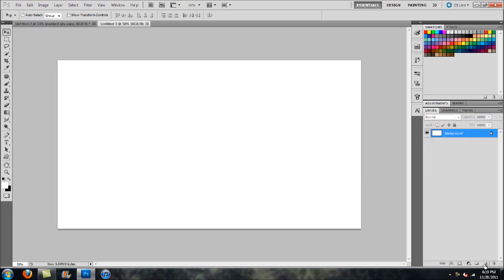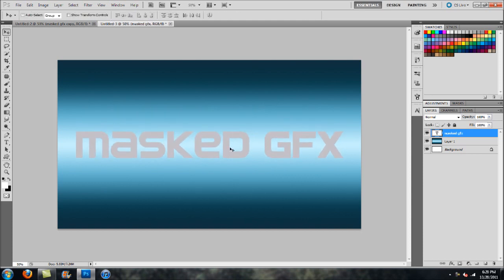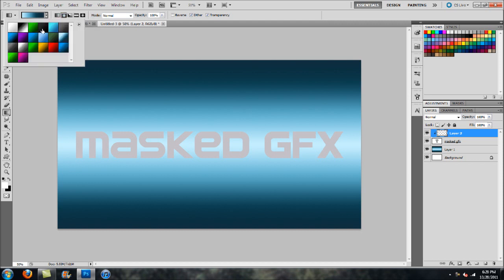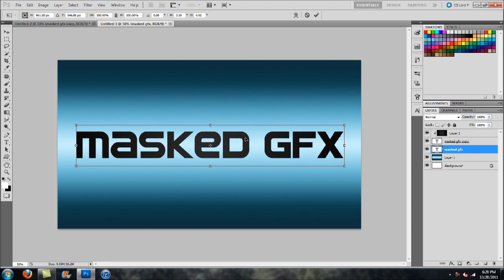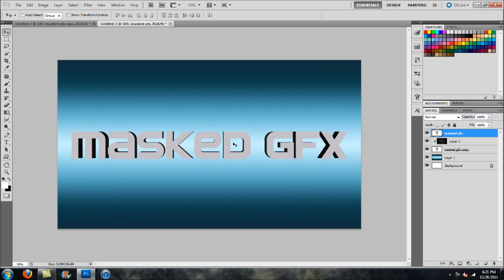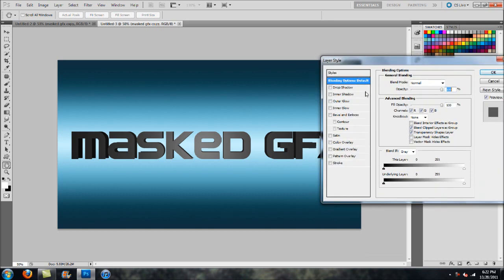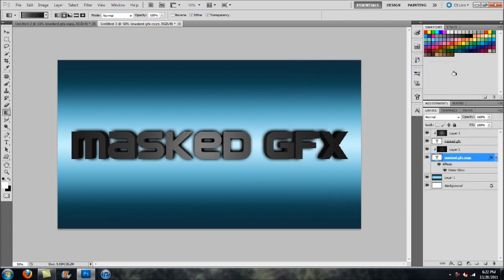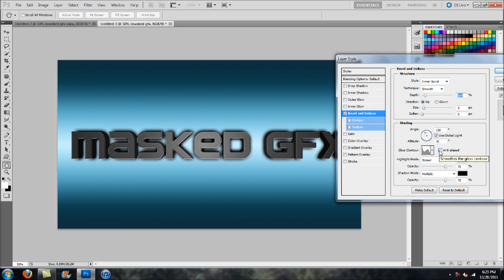Adobe Photoshop Tutorial | How to Create Simple 3D Text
How to create simple 3D text in about 3 minutes,